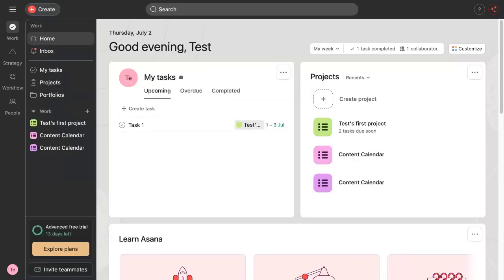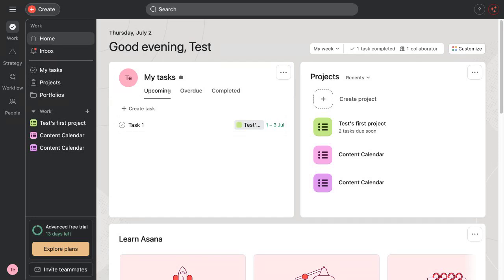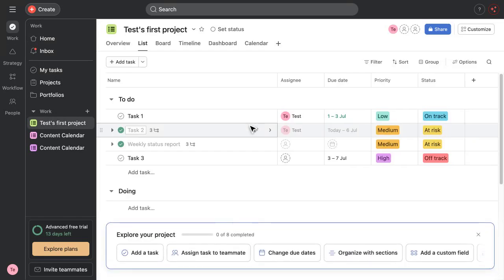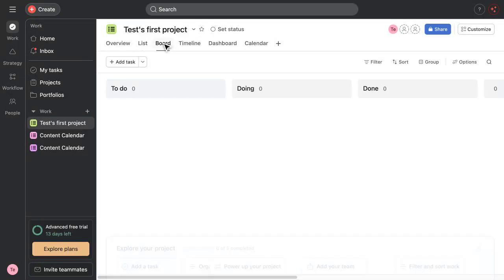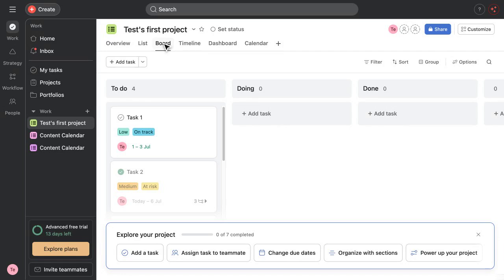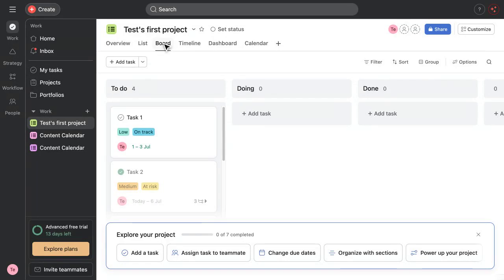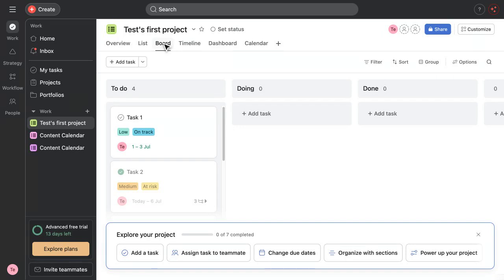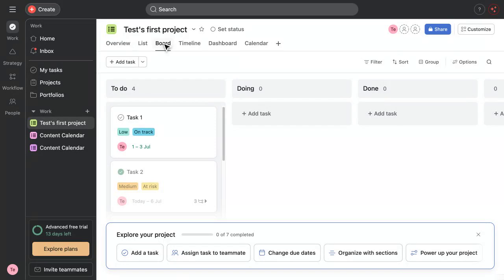How To Use Board View in Asana